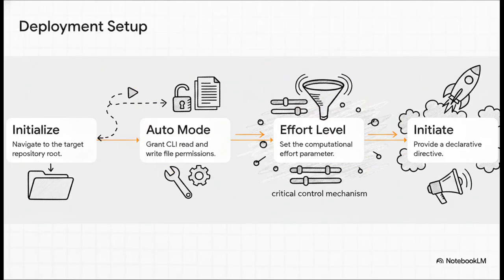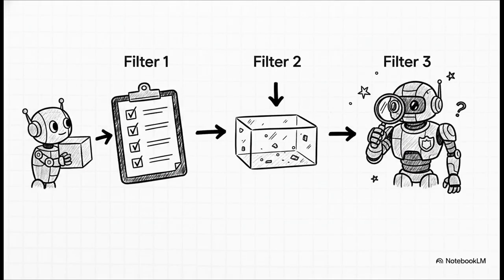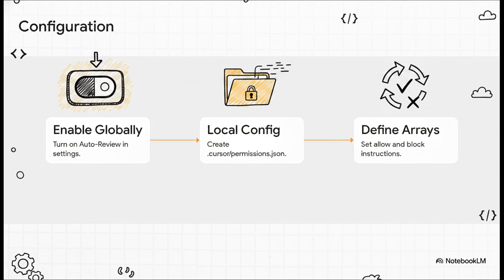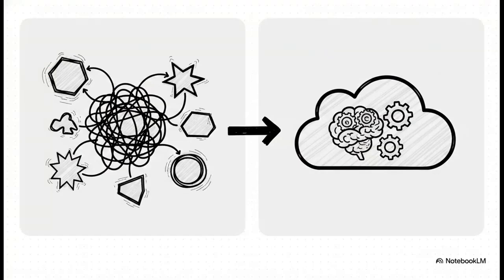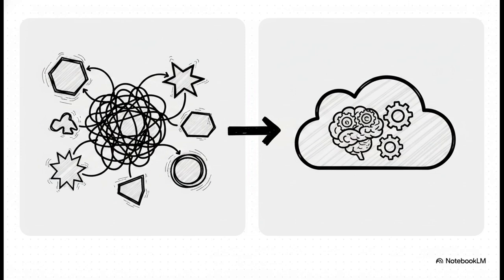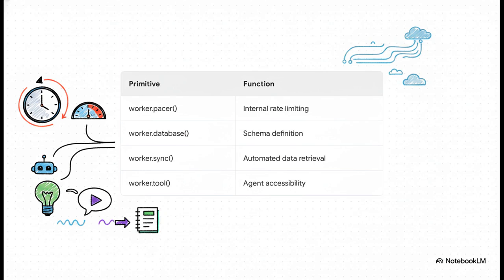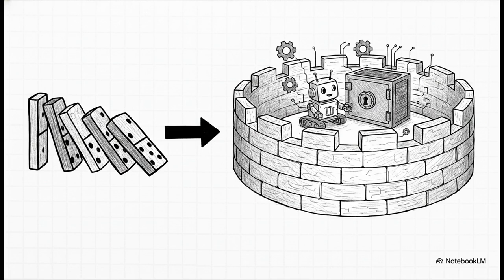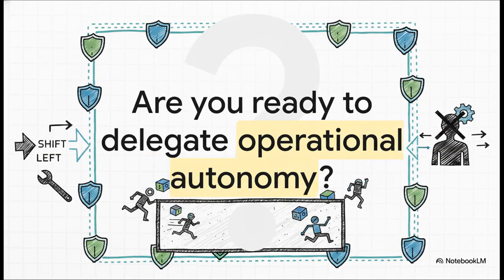The Rise of Autonomous Agentic Orchestration (May 2026) | Claude 4.8, Cursor & Notion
The software development and enterprise automation landscape experienced a definitive architectural paradigm shift in the final week of May 2026. AI models have transitioned from being isolated, single-turn conversational assistants into fully autonomous, long-horizon operational agents. In this video, we break down the three vanguard systems driving this operational shift: Anthropic’s Claude Opus 4.8, Cursor 3.6, and the Notion Developer Platform.
Anthropic Claude Opus 4.8 & Dynamic Workflows: We explore how Claude Opus 4.8 solves the historical constraints of autonomous coding—namely context exhaustion and recursive failure loops—through massive enhancements in self-reflective debugging and agentic reliability. The introduction of Dynamic Workflows within the Claude Code CLI allows the system to systematically solve the serial execution bottleneck by fanning out workloads across tens to hundreds of parallel subagents simultaneously. We also discuss how these subagents use adversarial verification to test code before presenting the final result, turning multi-quarter legacy migration projects into single-sprint deliverables.
Cursor 3.6 & Auto-review Run Mode: As AI agents gained deeper terminal access, developers faced severe "approval prompt fatigue". Cursor 3.6 permanently solves this by deploying a sophisticated, multi-tiered security pipeline called the Auto-review Run Mode. This pipeline evaluates agent requests through an Explicit Allowlist, an OS-Level Sandbox, and a specialized Classifier Subagent that acts as a localized firewall. This allows solo founders and engineering teams to run complex, multi-repo automations safely and continuously without constantly pausing for manual human authorization.
Notion Workers & Agent SDK: Finally, we cover how Notion transformed from a passive knowledge repository into an active, programmable compute layer. By introducing Notion Workers, enterprises can now write serverless Node and TypeScript programs directly on Notion's infrastructure, eliminating the reliance on brittle third-party middleware like Zapier or Make. Paired with the new Agent SDK, developers can embed permission-aware Notion agents directly into external platforms like Microsoft Teams and Salesforce, massively reducing operational friction and latency.
Automation engineering is no longer about manual, linear scripting. The new mandate for enterprise operations is defining strict operational boundaries, configuring secure sandboxes, and seamlessly orchestrating multi-agent systems.